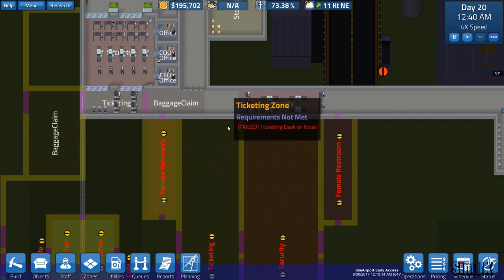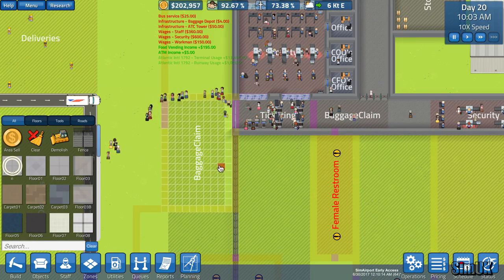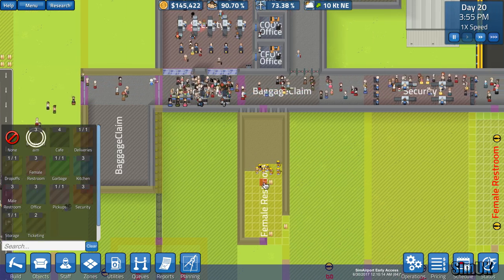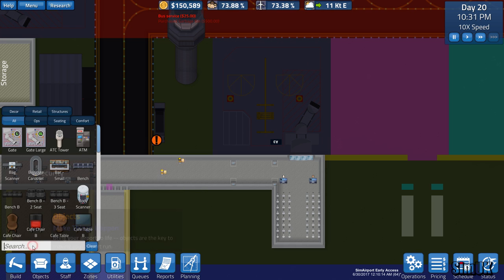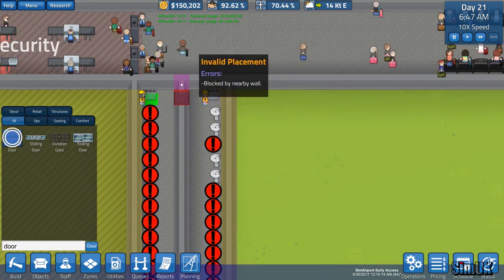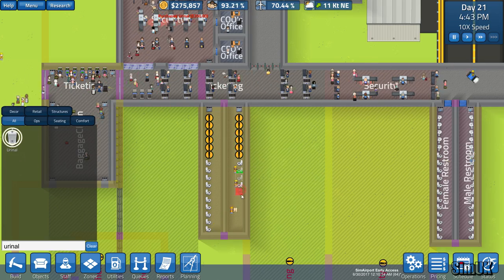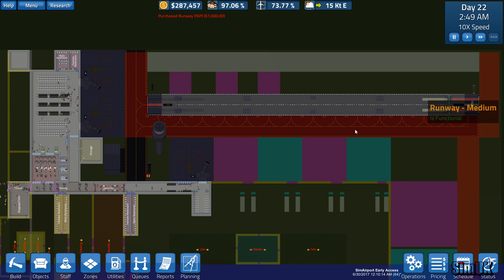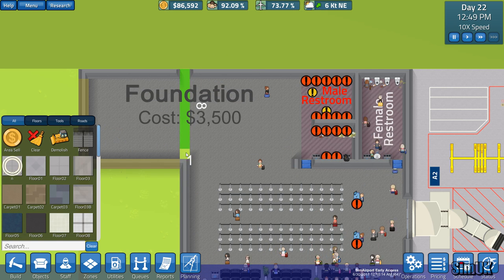Free Coffee from the Coffee Bar! (Which we have yet to build) | SimAirport Series 2 Episode 8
Here you will find SimAirport Gameplay on PC.

Title: SimAirport
Genre: Indie, Simulation, Strategy, Early Access
Developer: LVGameDev LLC
Publisher: LVGameDev LLC
Release Date: 7 Mar, 2017
Price: £15-£18.99

Features
Early Access
SimAirport is being released as an Early Access title. The game is not yet finished and there are gameplay aspects that are missing or incomplete, and you may encounter bugs. We plan to be in Early Access for quite a while, most likely 6-12 months or more -- there are a lot of gameplay elements that we'd like to add to the game as well as tons of additional content.

 CURRENT SPECS
2 x SSD
Windows 10